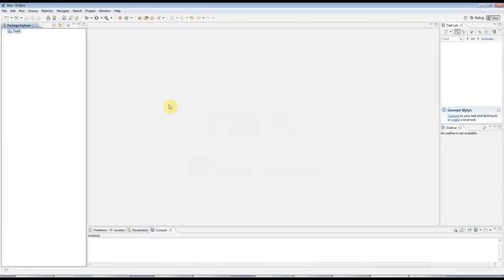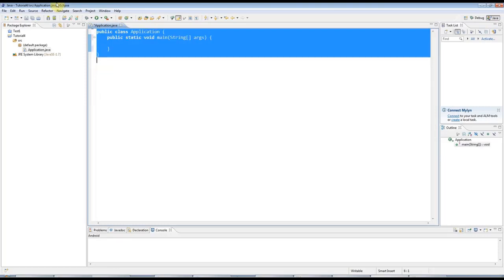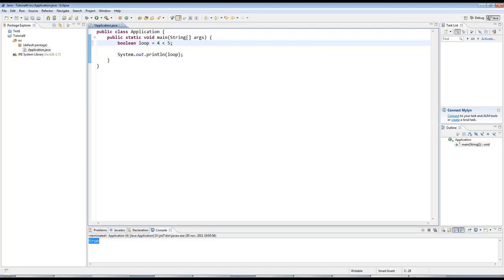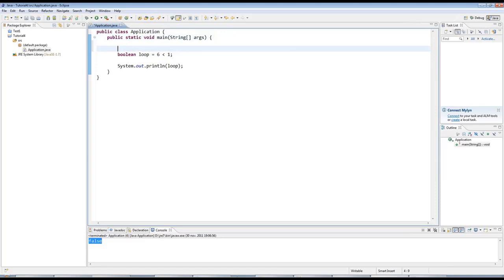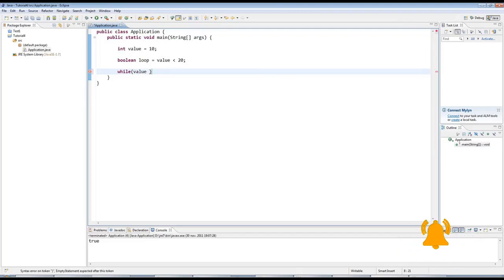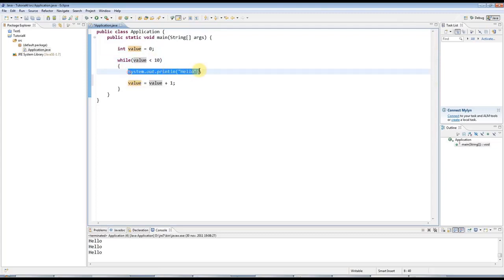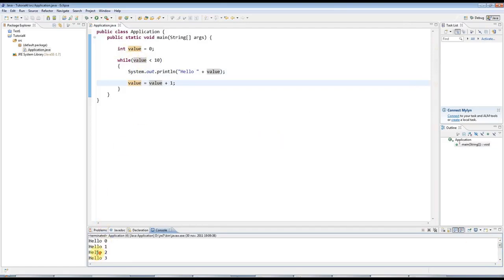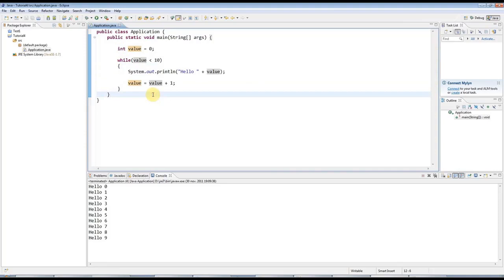8.Java tutorial - While Loops - Java While Loops